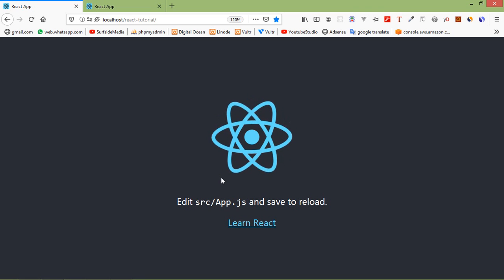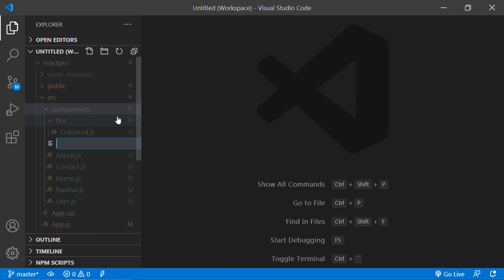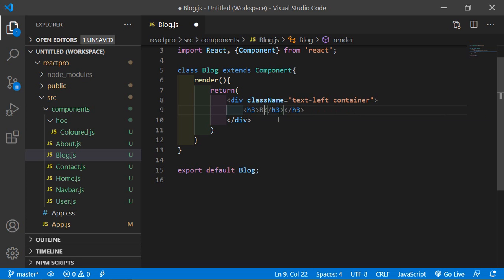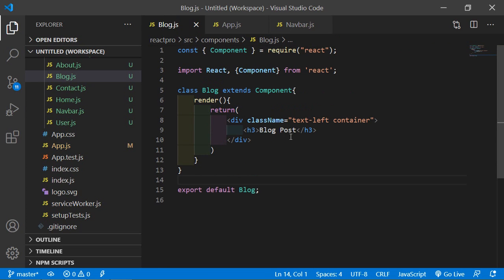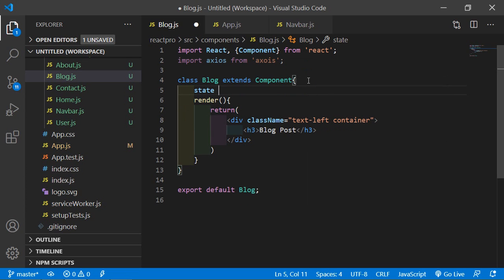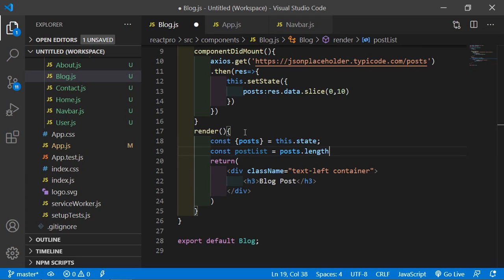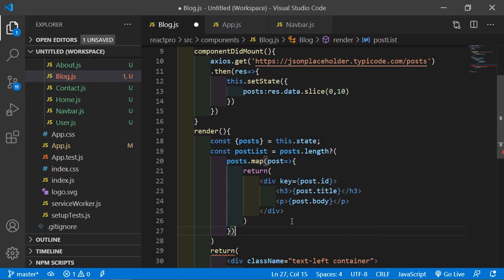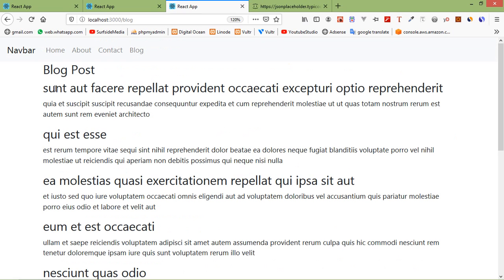React JS Tutorial - Using Axios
In this video I will talk about Using Axios.

TOPIC DISCUSSED:

axios
Http Client
perform HTTP requests
installation of axios
Importing axios in react component

Your Queries -

1.What is axios?
2.Why we use axios?
3.How to install axios in react js?
4.How to add axios to the component?
5.How to make a get request using axios in react js?